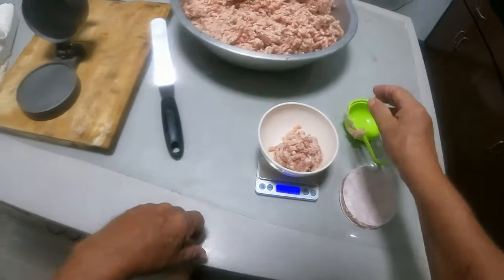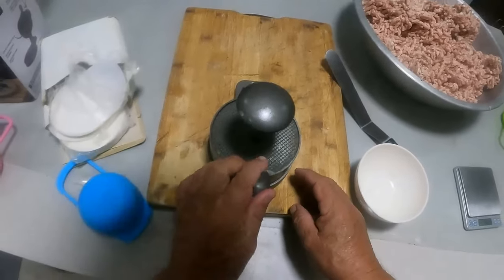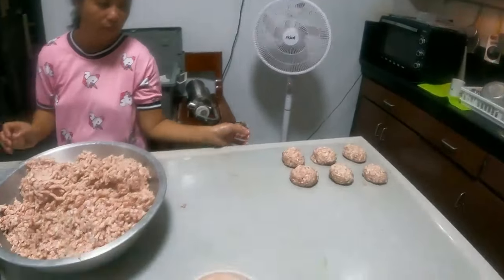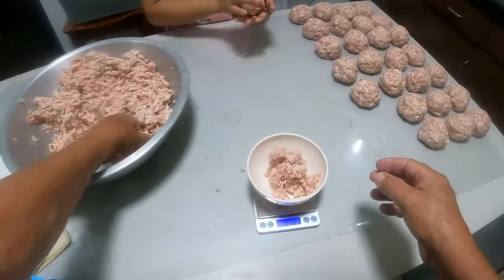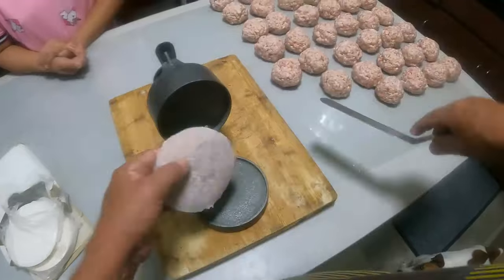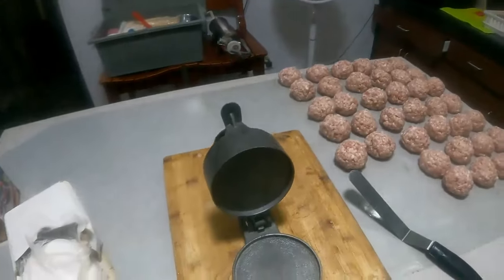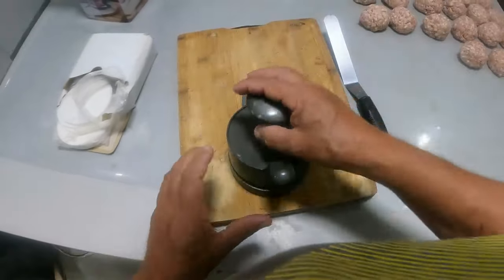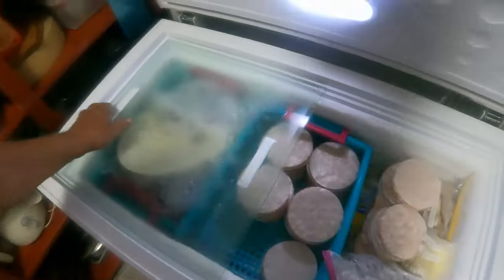How to make the best Pork Burger Patties...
Were to buy this

Weston Stainless Steel Meat Mixer, 22-Pound (36-1901), Silver